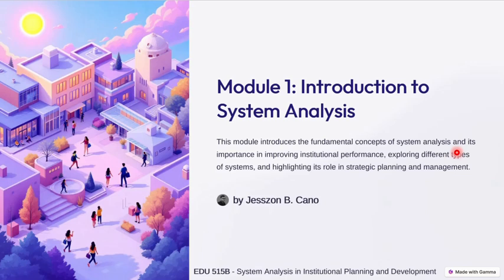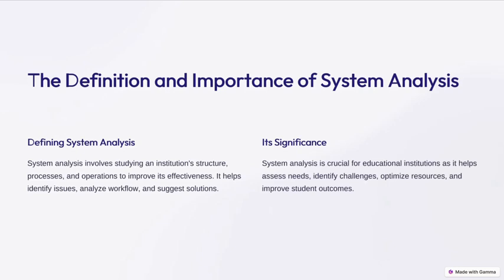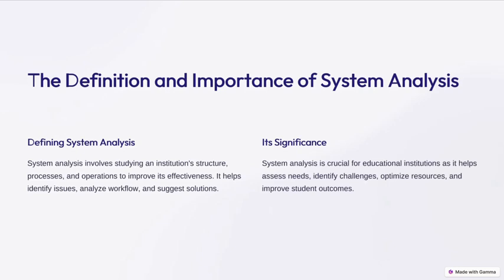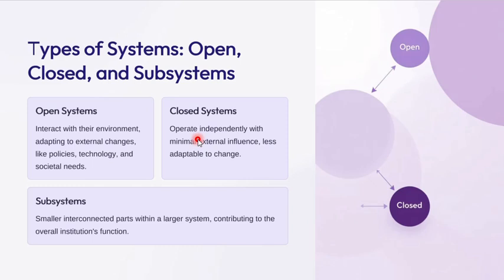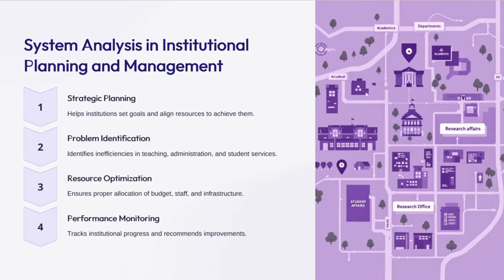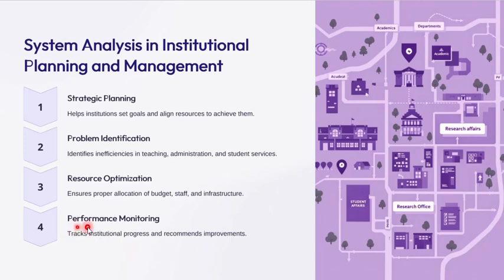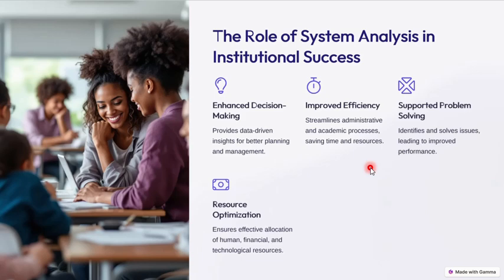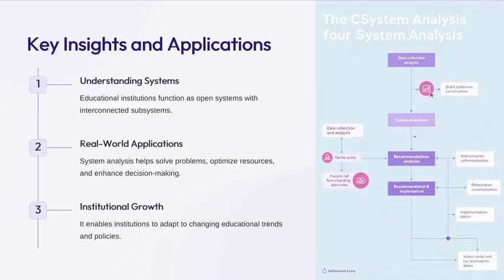Introduction to System Analysis | System Analysis in Institutional Planning and Development